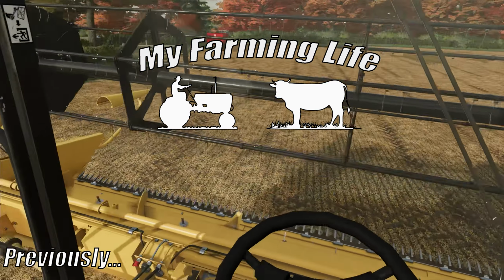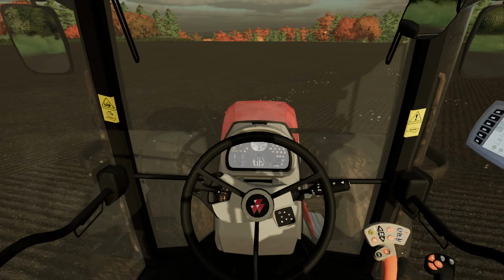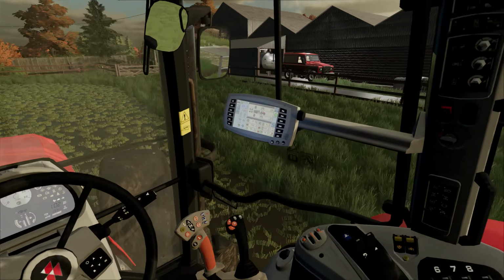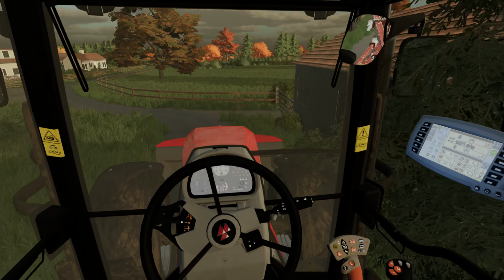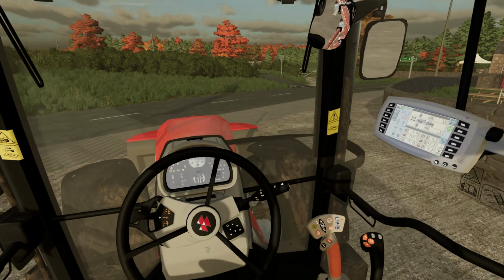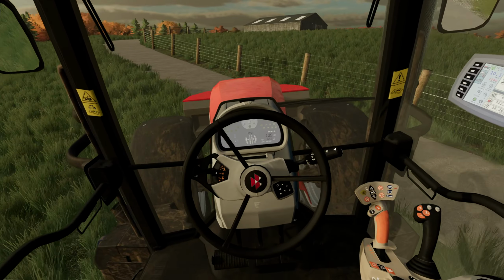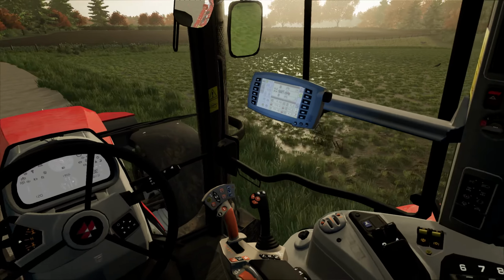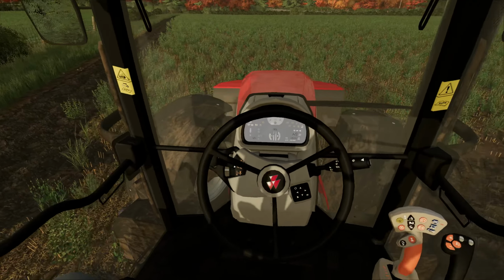From bad to worse! | MY FARMING LIFE on The Northern Farms | Roleplay #15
Welcome to My Farming Life. A brand new Farming Simulator 22 Roleplay series, on my own map, The Northern Farms. In this series, You'll join me on my journey, farming with my Dad, Uncle and Cousin to see what life is like on a British Family Farm. Today, we've received further bad news about the 7740. The weather has turned out, so it's great to get more field work done ahead of drilling.

If you're looking for the ultimate Multiplayer Dedi server experience, then look no further than G-Portal, Check out all there is to offer

6

Hardware:
Hardware links: